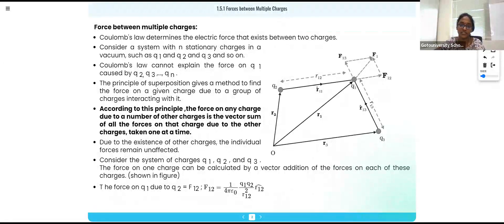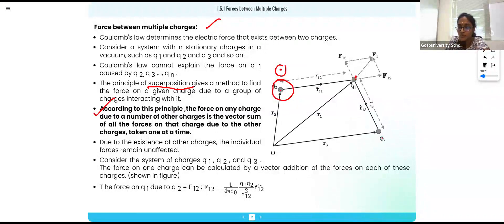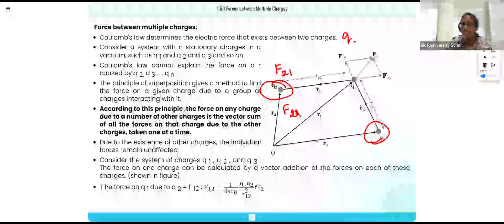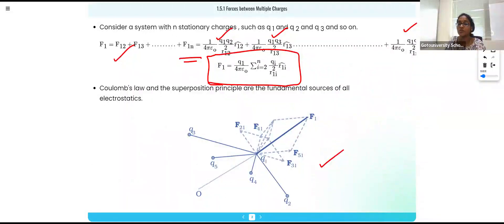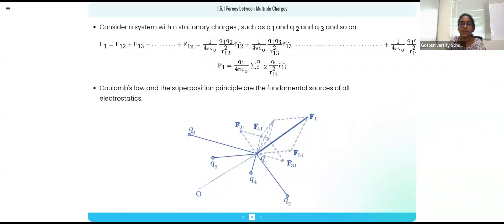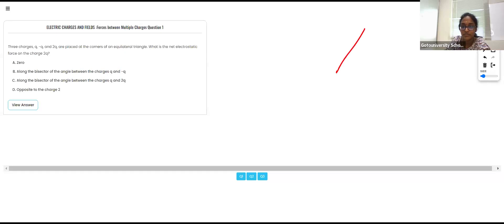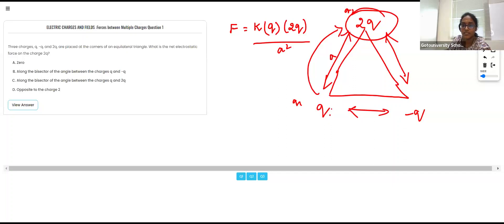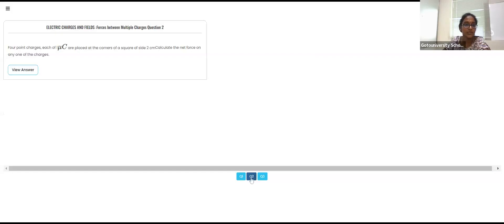Basic Properties of Electric Charge Tutorial, Chp1 Electric Charges & Field | Class 12 Physics CBSE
Chapter No. 1 - Electric Charges and Field | Physics
Topic: Basic Properties of Electric Charges
Syllabus: Physics Class 12 CBSE |  Batch 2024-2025

In this video, we're going back to basics to explore the fundamental properties of electric charges.
Electric charges are the building blocks of electrical phenomena, and understanding their properties is essential for comprehending everything from everyday electronics to the mysteries of the universe.